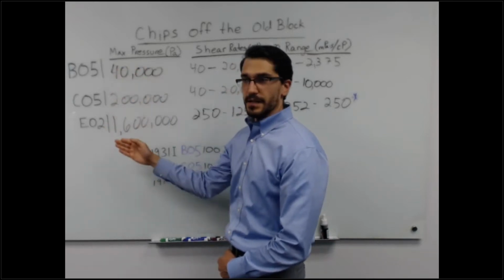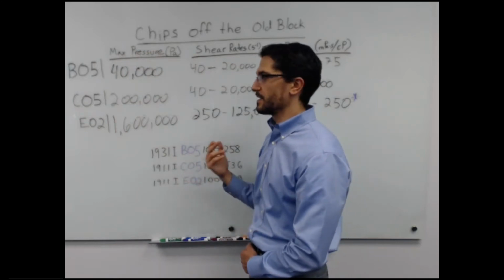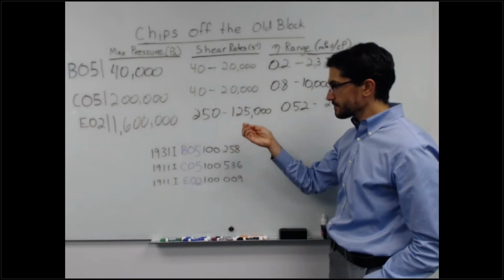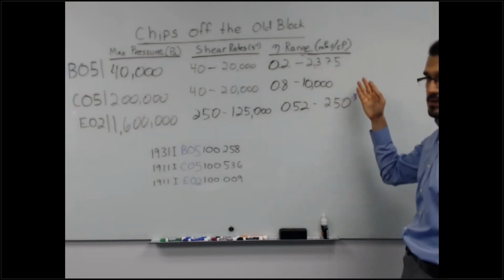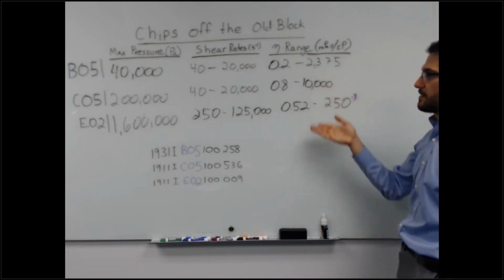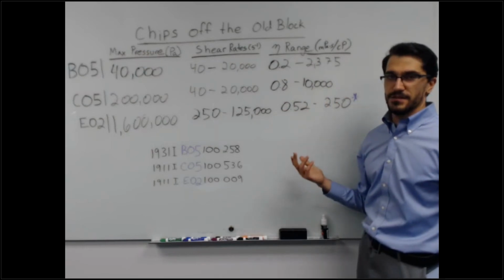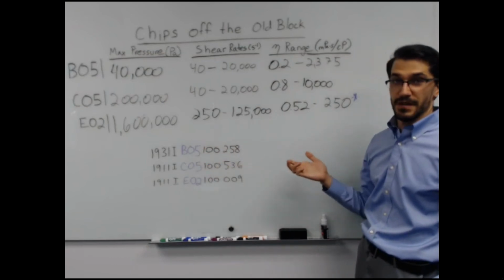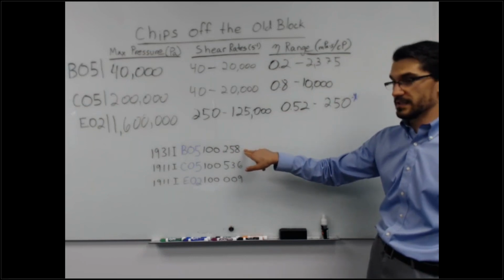How To Select The Right VROC Chip (Explained In 5 Minutes)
Ever wonder what the letters and numbers mean on your chips?
Or what pressure, shear rate, or viscosity ranges that can be explored?
This video will explain these details and more for our VROC® initium product line.

Learn more about VROC chips and their specifications and recommended applications